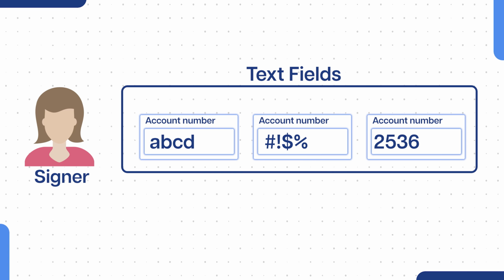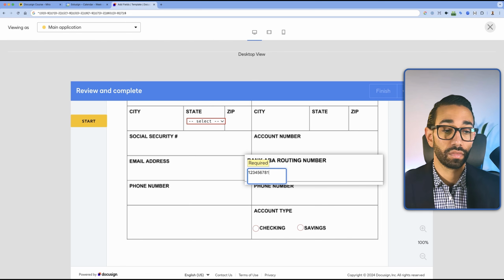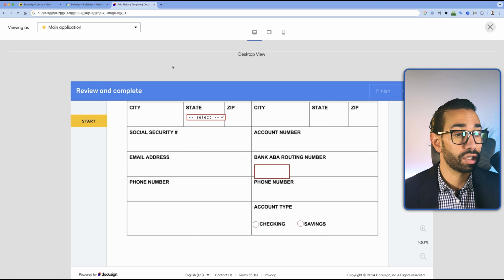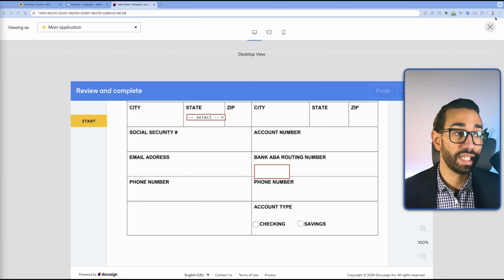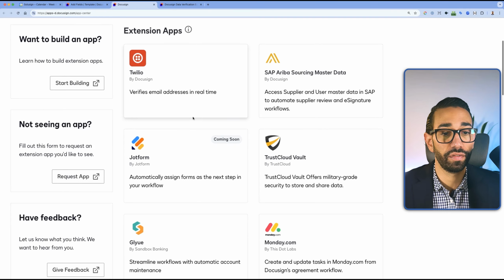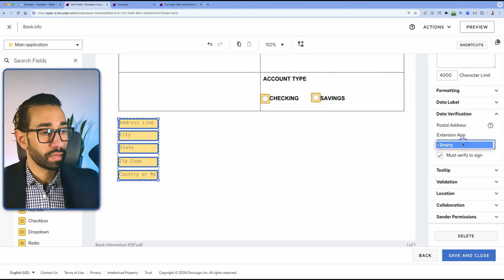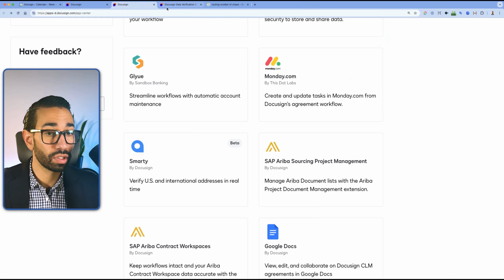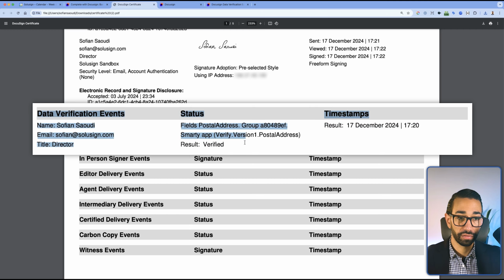How To Verify Data Real Time With Docusign Apps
In this video, I go over how to set up real-time data verification in Docusign and explain the differences between data validation and data verification. I demonstrate how to validate fields like email addresses or phone numbers and use third-party apps for advanced verification, such as checking bank account details or verifying postal addresses. By leveraging these features, you can reduce errors, improve compliance, and streamline document workflows. I also highlight how verification results are stored in the certificate of completion for tracking and compliance purposes.